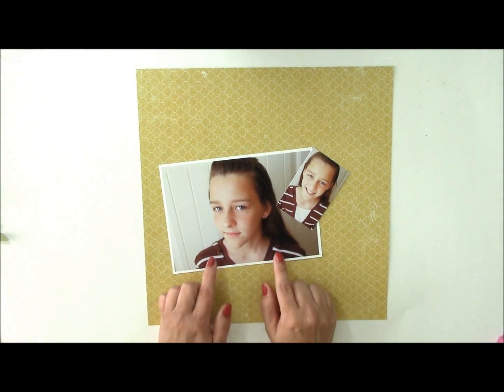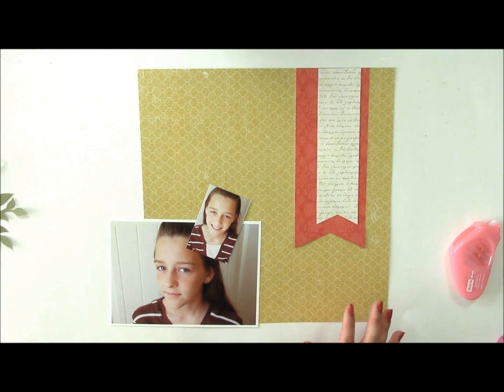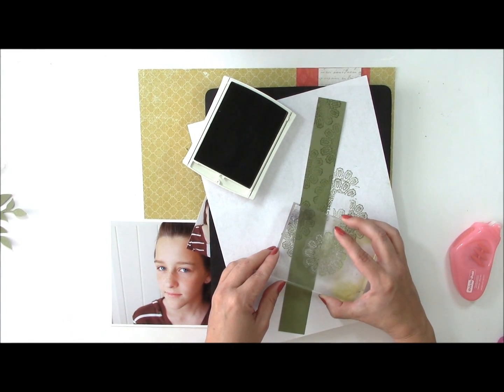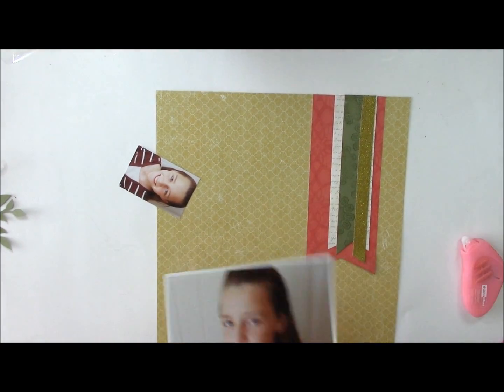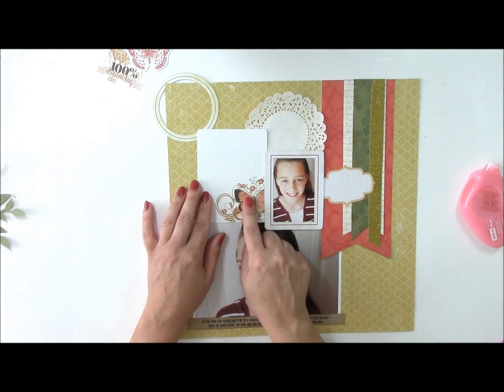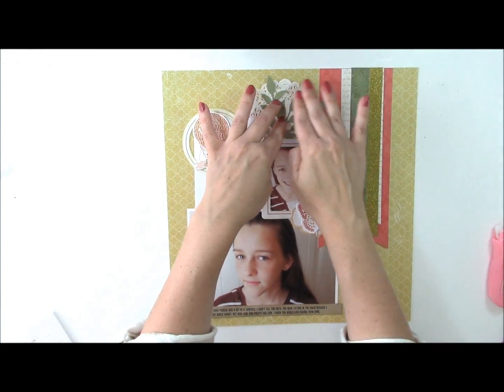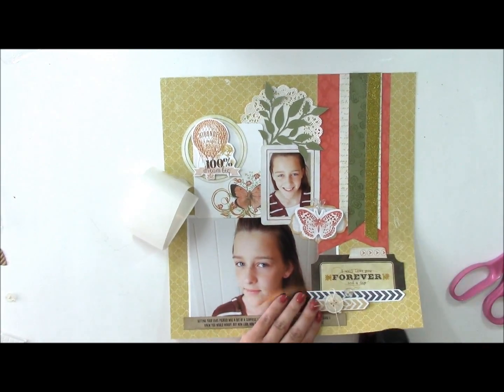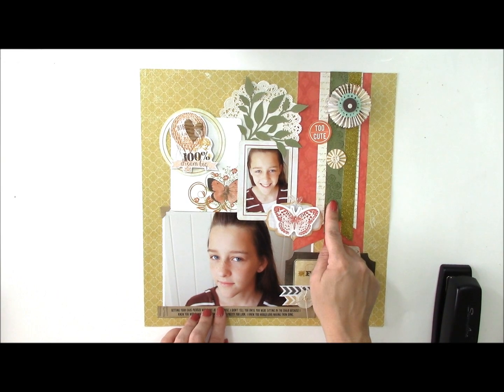Memories Made #19 Scrapbooking Process Video: I Will Always Love You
Designer Jen Gallacher shares how she goes about selecting photos and stamping ink for this layout. Watch the start-to-finish process for creating this layout. for the complete supply list for creating this layout.